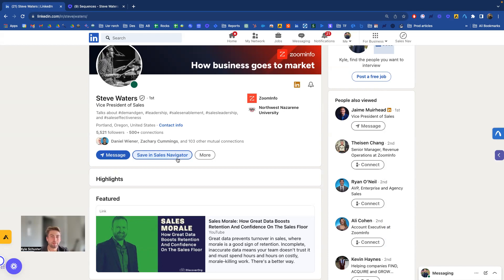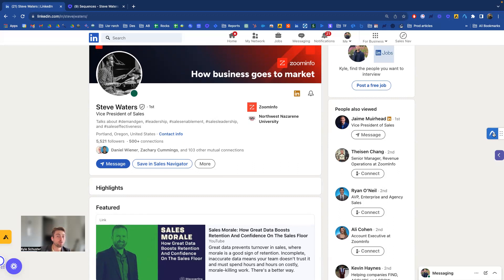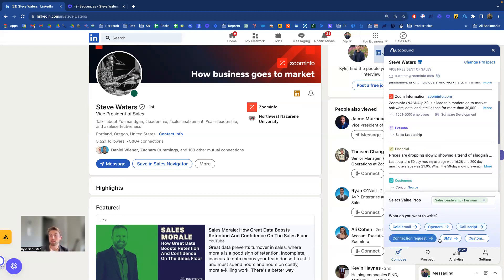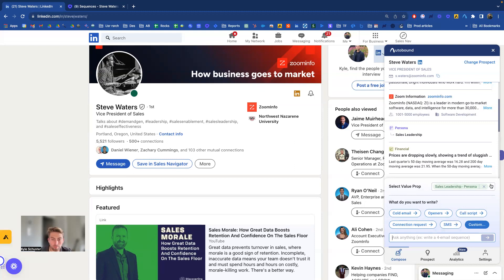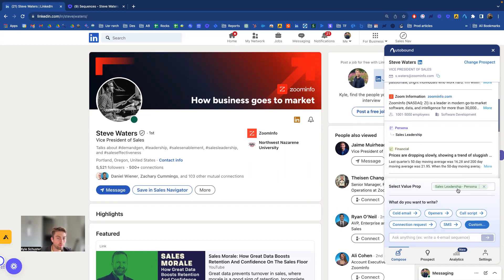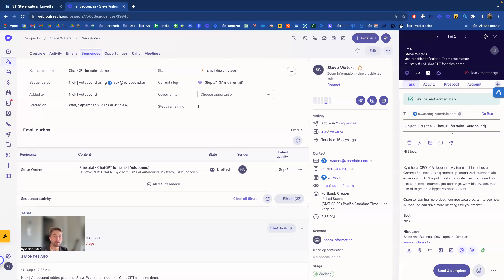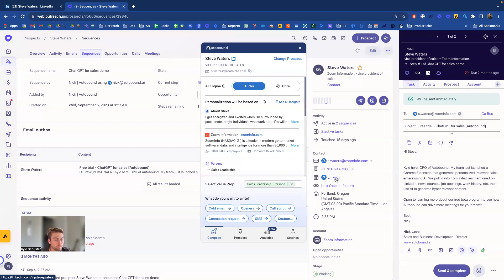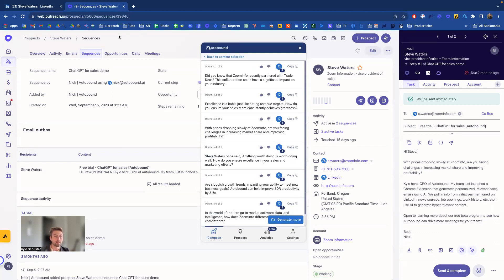Autobound for chrome demo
This is a demo of Autobound's chrome extension.